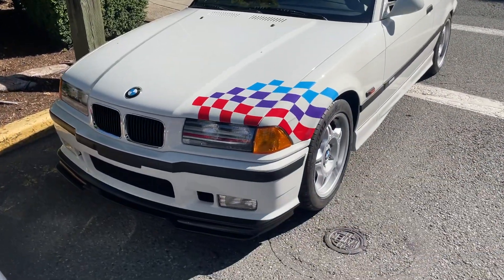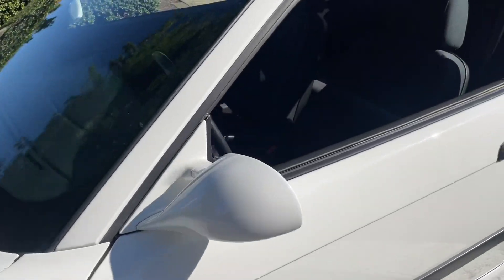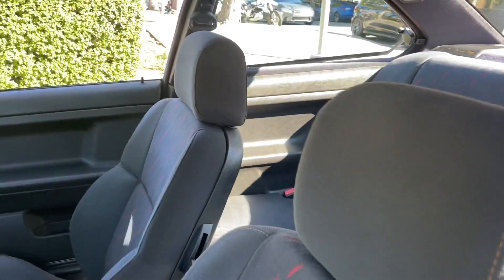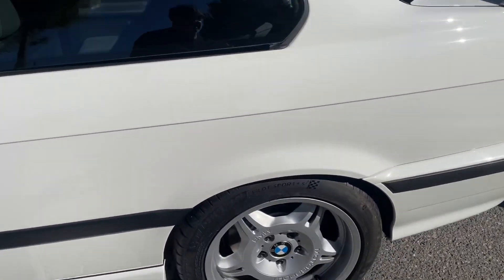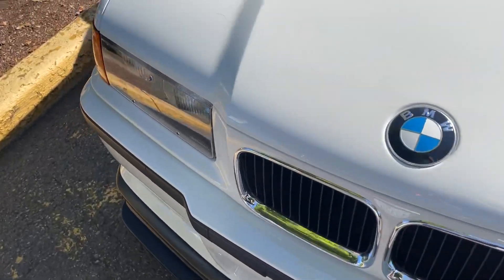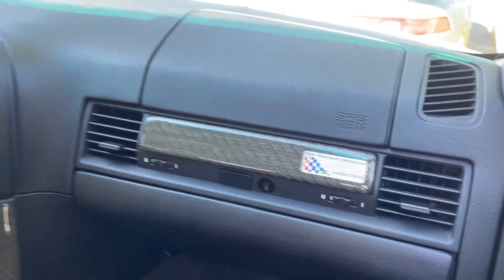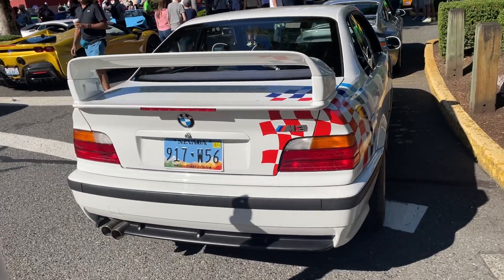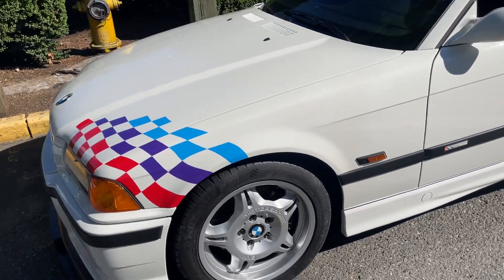1995 BMW M3 Lightweight walk-around